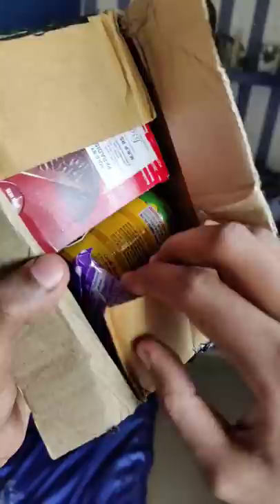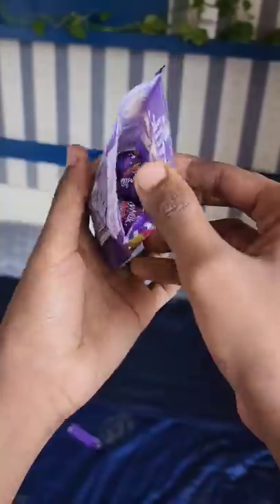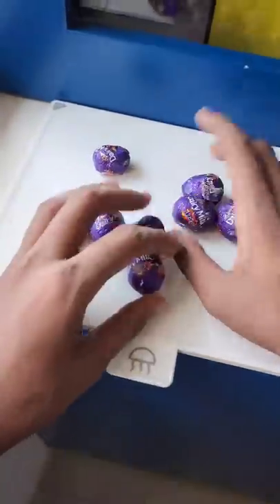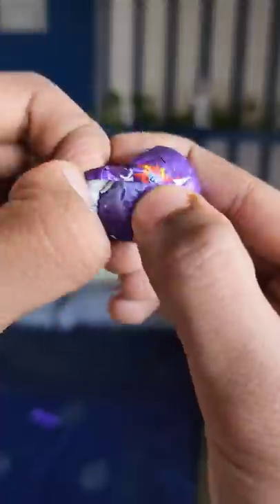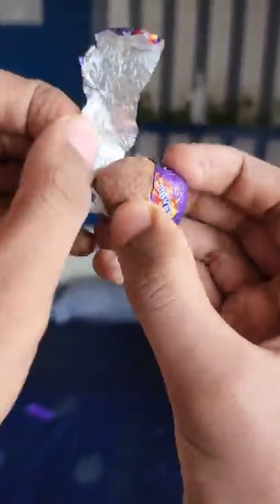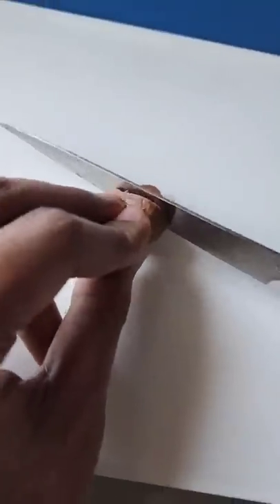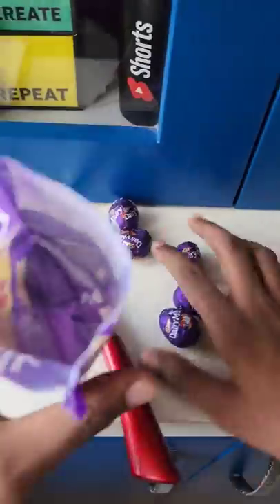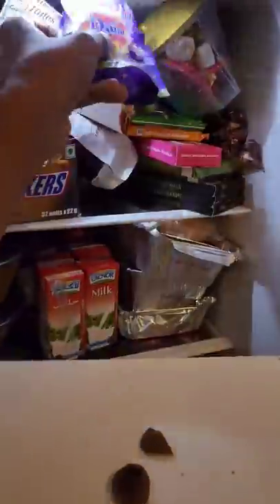Dairy Milk Eggs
It's just not Easter until you've savored the unique milk chocolate shell and soft fondant center of a CADBURY CREME EGG. Treat yourself and everyone you love with a classic Easter treat that will leave everyone hopping for joy. Hershey's candy is the perfect Easter Egg Hunt treat! Perfectly sized to hide in plastic eggs, this fun Easter candy is sure to delight, no matter how many eggs they find. A Cadbury Creme Egg is a chocolate confection produced in the shape of an egg, originating from the British chocolatier Fry's in 1963 before being renamed by Cadbury in 1971. The product consists of a thick chocolate shell containing an enzymatically-derived sweet white and yellow filling that resembles fondant. The filling mimics the albumen and yolk of a soft boiled egg from a fowl such as a chicken or goose.